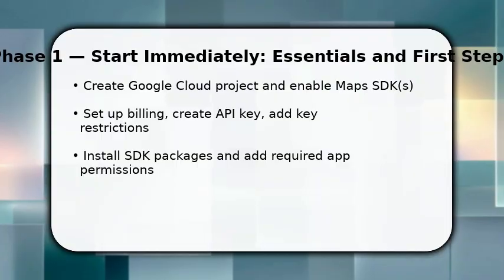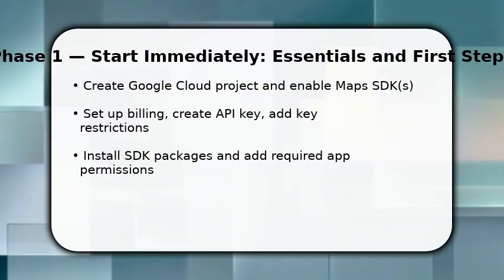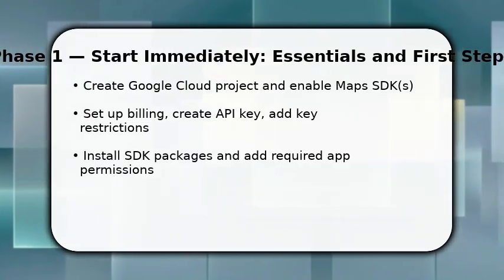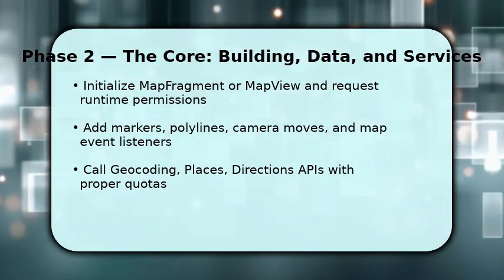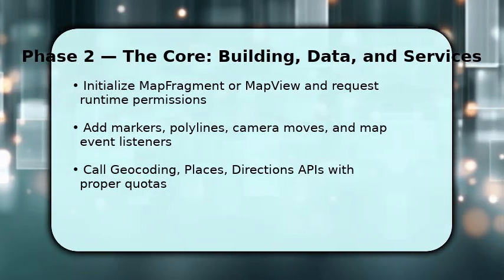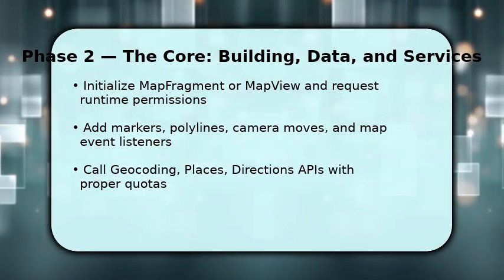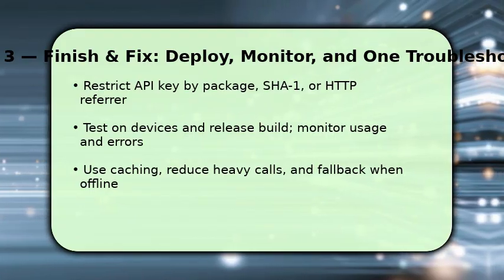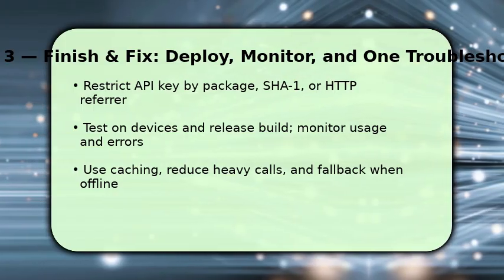How to Use Google Map Api in App (full Guide)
How to Use Google Map Api in App (full Guide) | 🔒 Surfshark VPN Deal — Stay private and secure. $1.99/mo + 3 Months Free ▸

Dive into the comprehensive guide on integrating Google Maps API within your application. Learn step-bythy techniques, essential tips for effective implementation and troubleshooting common issues faced during development.

Google Map API, Integrate Google Maps in App, Step by Step Guide to Using Google Maps API, Troubleshoot Common Issues with Google Maps API, Effective Implementation of Google Maps API